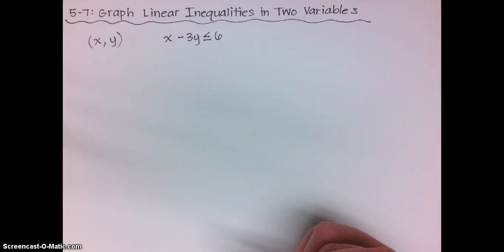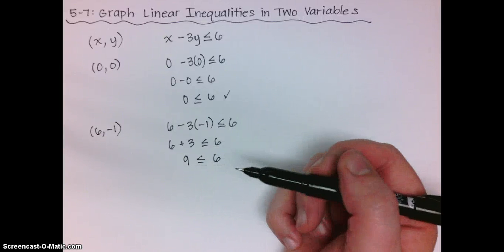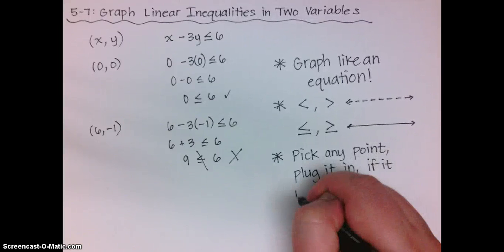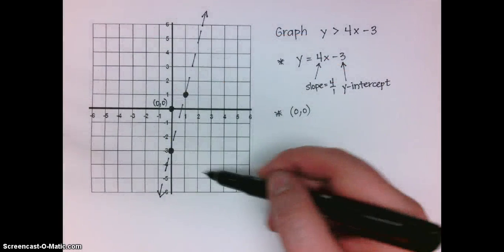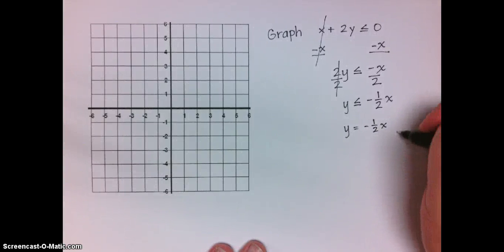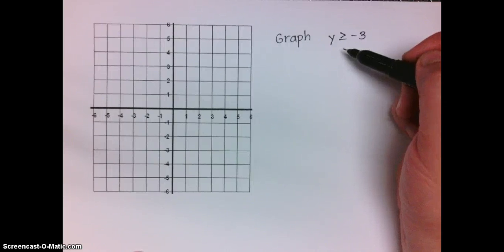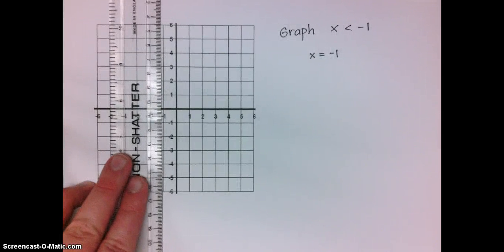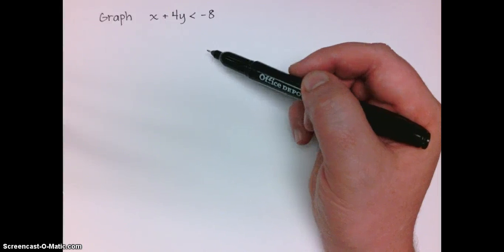Algebra 5-7: Graph Linear Inequalities in Two Variables